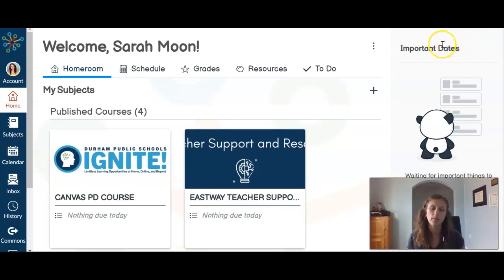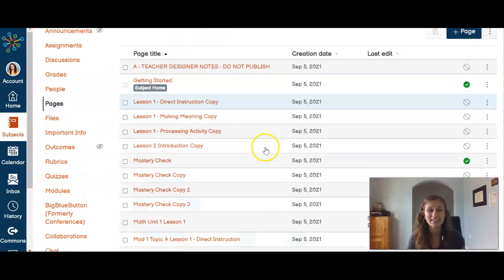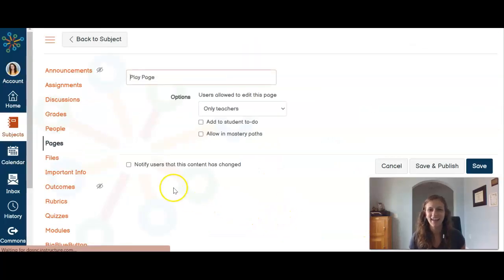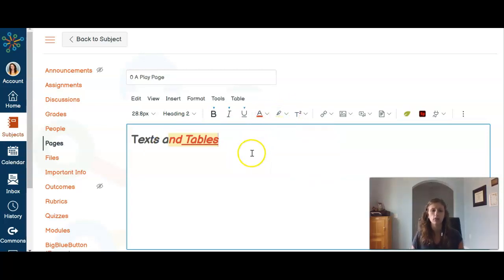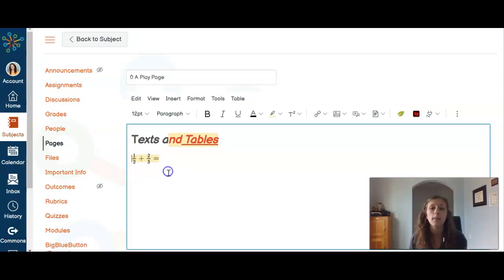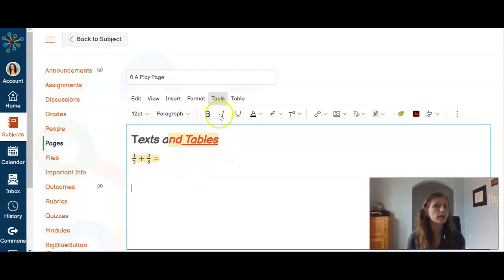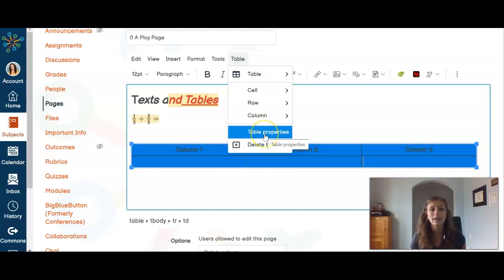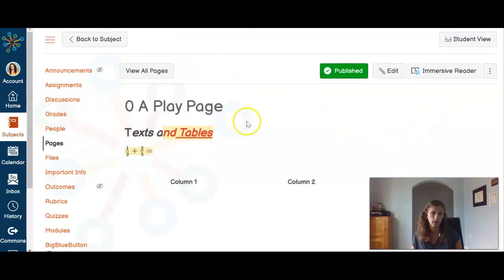Texts and Tables in Canvas